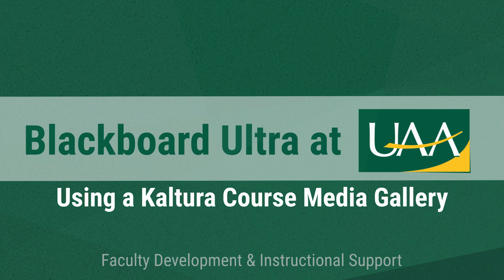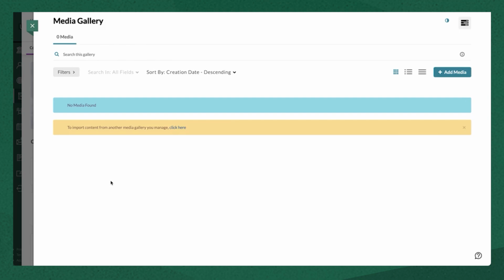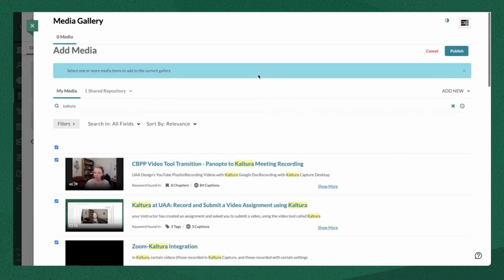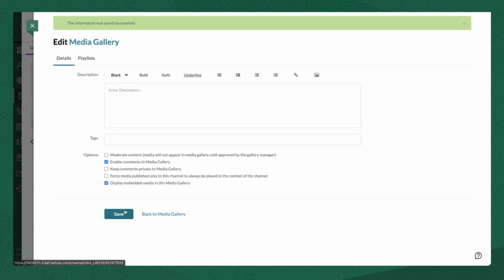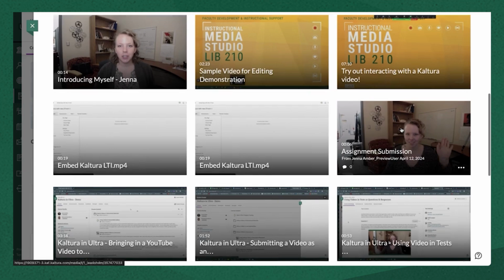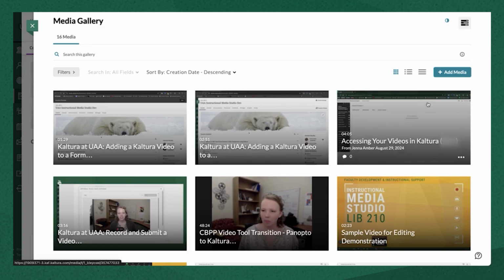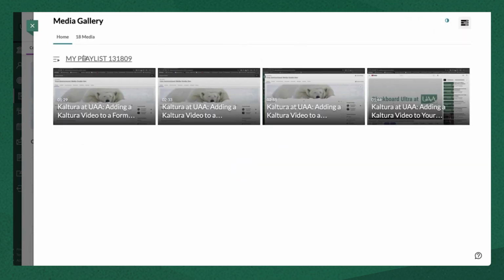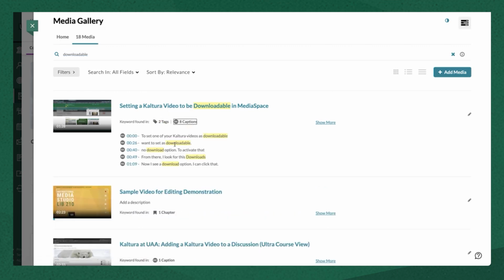Blackboard Ultra at UAA: Using a Kaltura Course Media Gallery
A Kaltura Course Media Gallery is a great way to keep all the videos in your course easily accessible for your students.

If you're a student at UAA who needs support in an Ultra course, contact the Technical Assistance Center by calling or emailing .